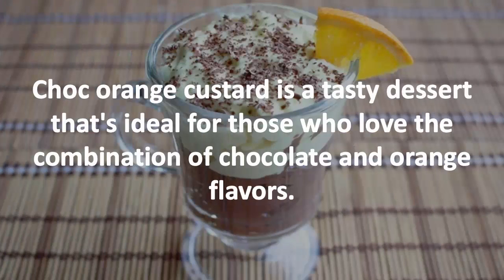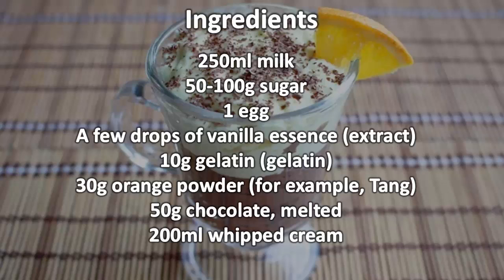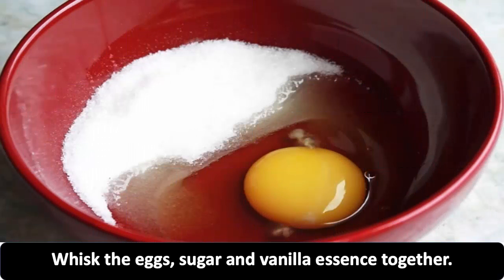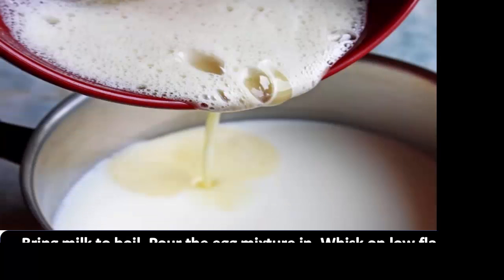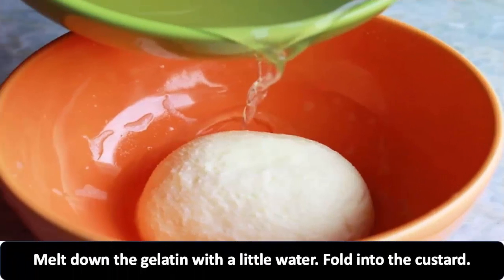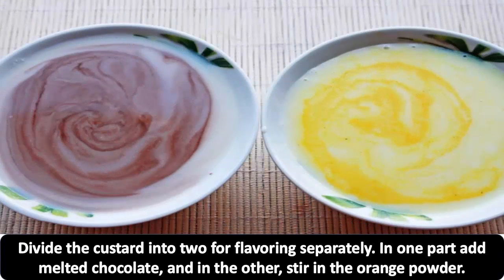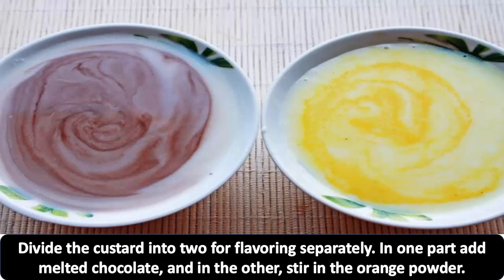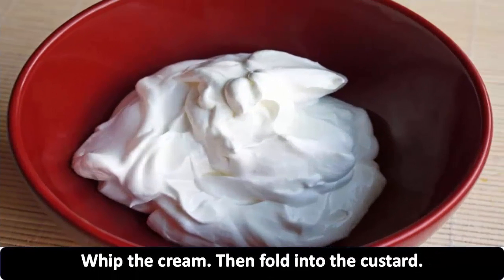How To Make Spanish Custard Dessert Simple And Easy Make Choc Orange Custard At Home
Choc orange custard is a tasty dessert that's ideal for those who love the combination of chocolate and orange flavors.

Ingredients:

250ml milk.
50-100g sugar.
1 egg.
A few drops of vanilla essence (extract).
10g gelatine (gelatin).
30g orange powder (for example, Tang).
50g chocolate, melted.
200ml whipped cream.

Whisk the eggs, sugar and vanilla essence together.

Bring milk to boil. Pour the egg mixture in. Whisk on low flame for 10 seconds .

Strain immediately.

Melt down the gelatine with a little water. Fold into the custard.

Cool the custard down completely.

Divide the custard into two for flavoring separately. In one part add melted chocolate, and in the other, stir in the orange powder.

Whip the cream. Then fold into the custard.

Pour the chocolate custard into a serving bowl. Follow with the orange custard.

Garnish with chocolate and orange slices. Serve.